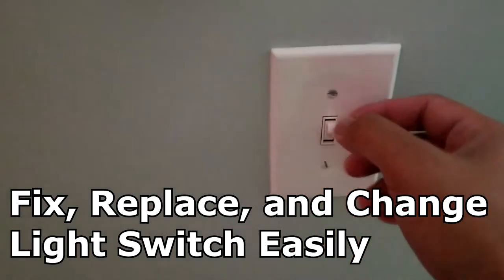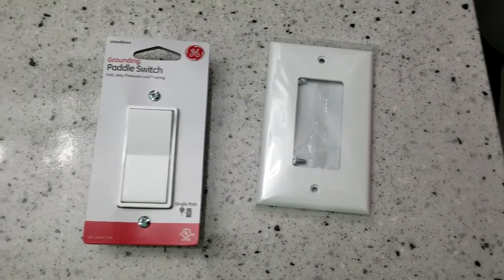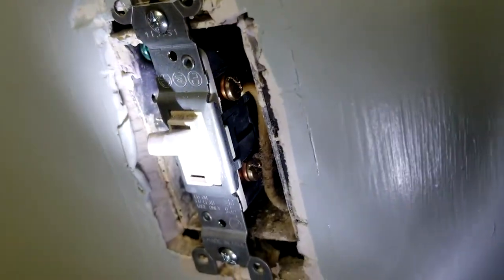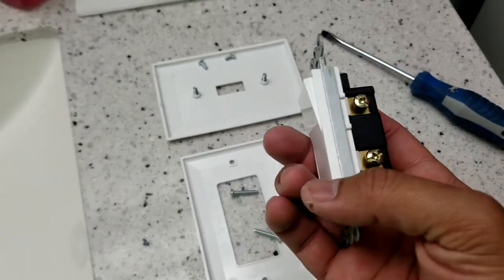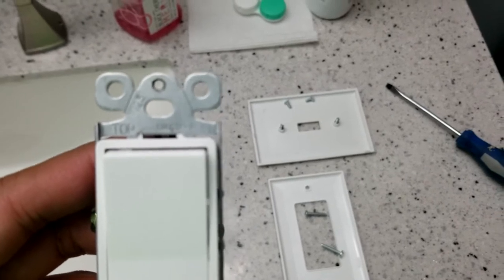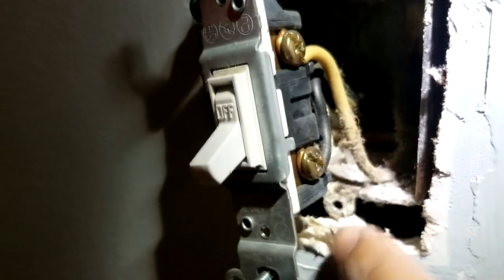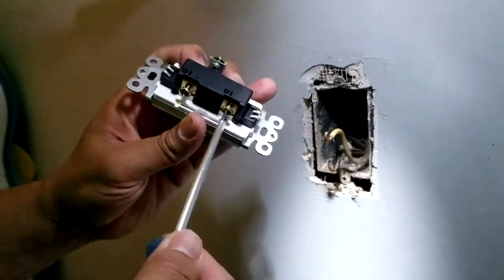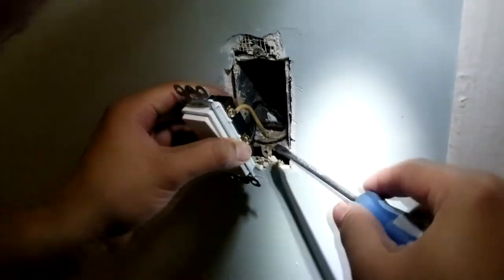LIGHT SWITCH Replacement, Fix and Change to Paddle Switch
Gonna replace my broken light switch and install a paddle switch. Ill show you how i did it step by step.

Light Switch .
Paddle Light Switch .

Winner for the Week will be announced the following week. I will randomly select the winner. The winner will receive a $10 Dollar Amazon E-Giftcard sent to thier Email.

🔴Amazon Complete list of material and equipment for Videos and Selling

Bubble Mailers
Shipping Scale
Shipping Labels Sheet
Kraft Paper
Air Pillows Bubble Wrap
Bubble Wrap
Tape & Dispenser

🔹️Boom Arm
🔹️Pop Filter
🔹️Hp Omen Desktop PC
🔹️Editing Software

iOS And Other Devices Join Now To Become Members of Cool Perks